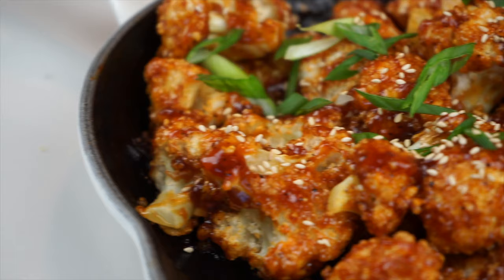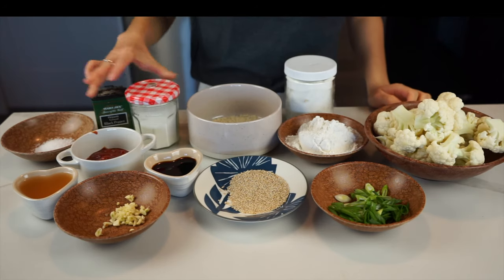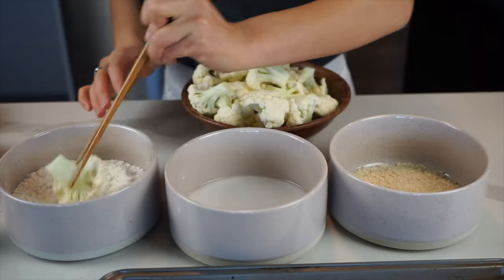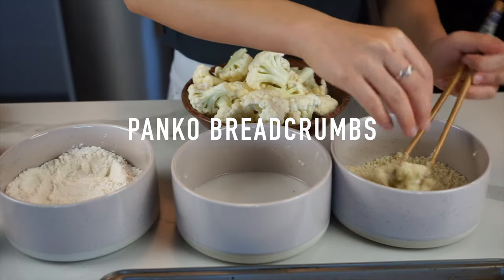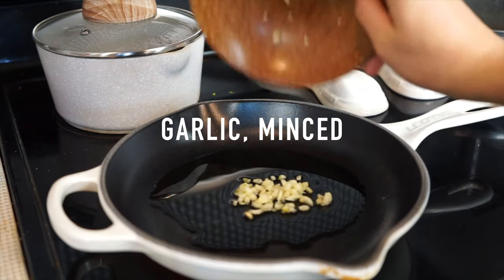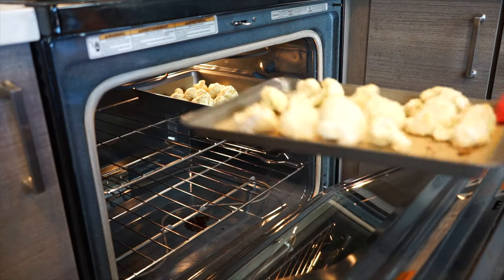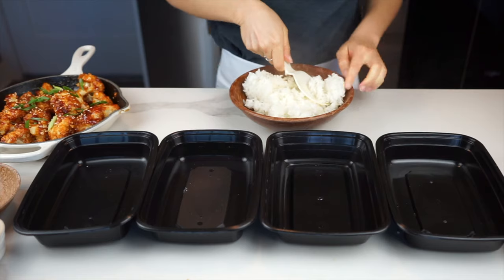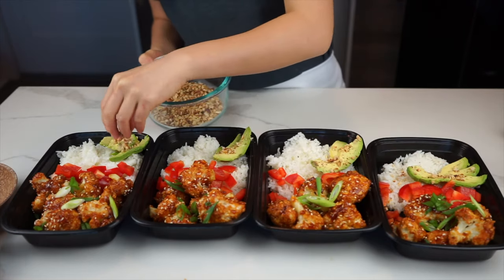The most delicious cauliflower recipe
Cauliflower is the theme for this week! Here’s a cauliflower recipe that shows just how versatile this vegetable can be. Crispy on the outside, tender on the inside and smothered in an irresistible saucey sauce. Although this is perfect as a meal prep, as mentioned in the video, you might end up wanting to eat it all after you take a bite. Enjoy!

Ingredients

Cauliflower
1 cauliflower, cut into florets
1 cup all-purpose flour
¼ cup potato or corn starch (save 1 tbsp to use for the sauce)
2 tbsp water (add 1 tsp at a time until reaching loose consistency)
2-3 cups panko bread crumbs
1 tbsp salt
1 tbsp ground black pepper

Sauce
1 tbsp vegetable oil
3 cloves garlic, minced
2/3 cup apple cider vinegar
1/4 cup soy sauce
1/2 cup sugar
1/2 cup ketchup
1 tbsp potato or cornstarch + 1 tsp water (to create slurry)

Toppings
1 green onion, roughly chopped
1 tbsp sesame seeds

Direction

1. Preheat the oven to 400°. Prep the cauliflower, garlic and green onions and set to the side.
2. Set up a dredging station. In one bowl, add the flour, salt and pepper. In another bowl, create the starch slurry. The potato or cornstarch slurry will separate so plan to whisk it every so often. Finally, in the last bowl, add the panko breadcrumbs. Dip cauliflower in the flour, then the starch slurry, and finally, the panko breadcrumbs until fully coated. Transfer the cauliflower to a parchment paper lined baking sheet. Repeat this process until all the cauliflower has been breaded.
3. Bake the cauliflower until slightly golden and crispy, about 20 to 25 minutes.
4. Meanwhile cauliflower is baking, make the sauce. In a pan, heat up the vegetable oil over medium heat. Add the garlic and let it cook for about 2 minutes. Next, add the apple cider vinegar, sugar, soy sauce and ketchup and stir to combine. Mix the water and starch together to create the slurry and then stir into the sauce. Once the sauce has thickened, turn off the heat and set aside.
5. Once the cauliflower has been baked, toss it in the sauce. Garnish with green onions and sesame seeds. Serve it with steamed rice, avocado slices, roasted peanuts, and fresh bell pepper for a complete meal!